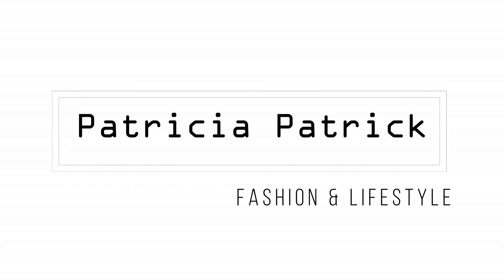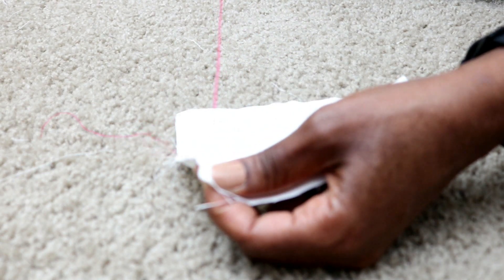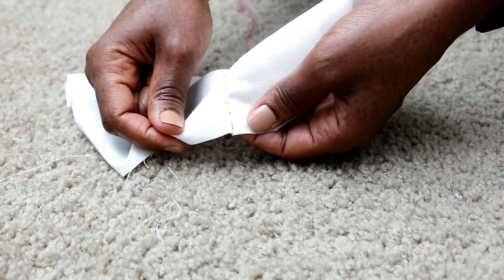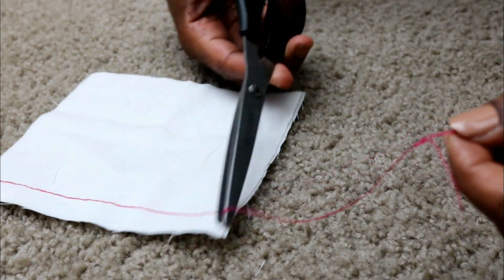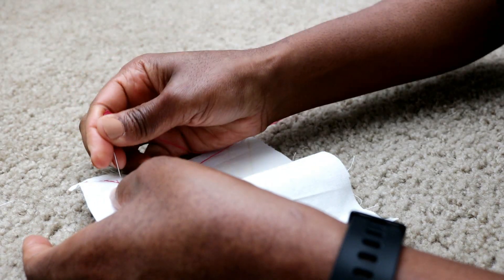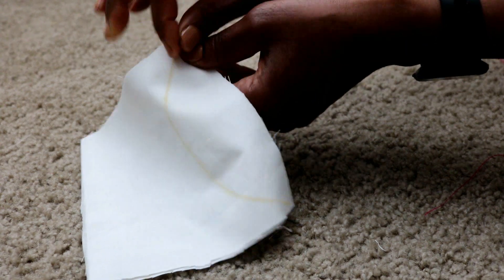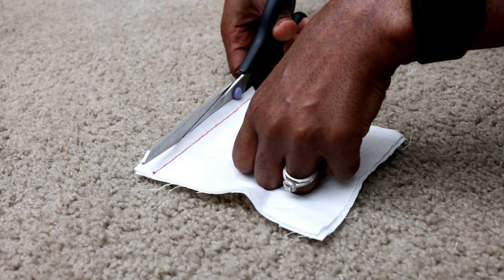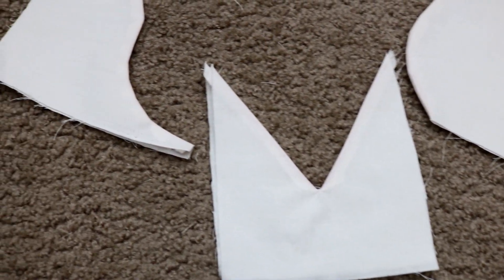Beginner|How to Sew by hand|Hand stitching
Hi everyone, hope this video helps anyone who is looking to start sewing but doesn't want to start with a sewing machine just yet.

There was a time, sewing with a machine was too complicated for me and it was just easier to make my little adjustments to my clothes (which was what I did mostly with no training...lol) with my thread and needle.

If you like this video, you may like my other videos. Go check them out!

Check me out on instagram @ThePatriciaPatrick